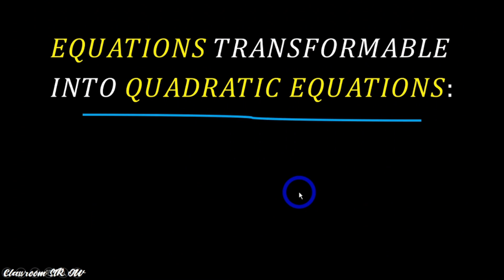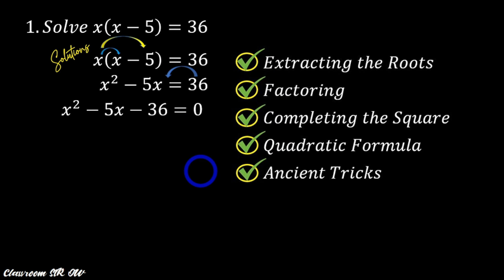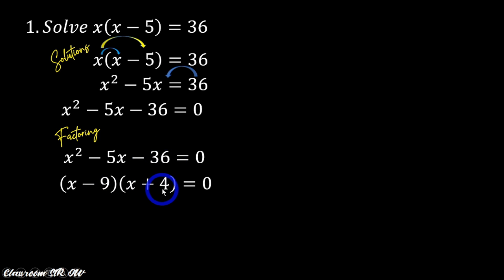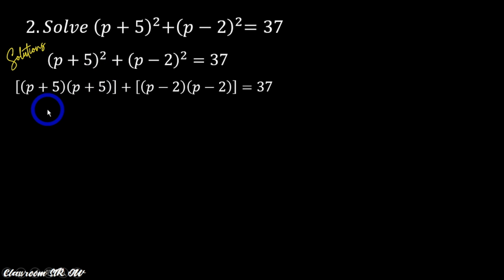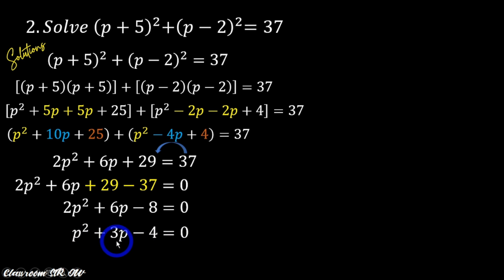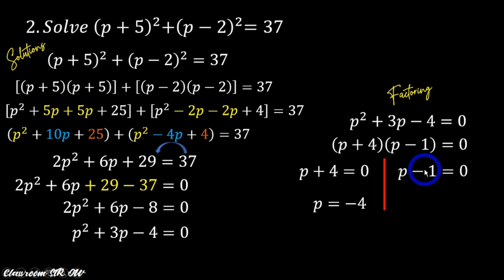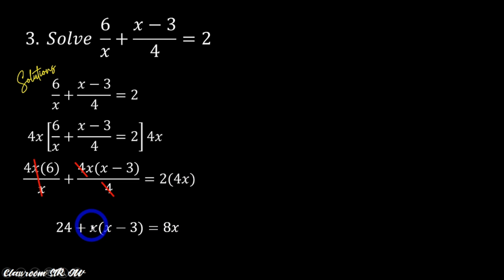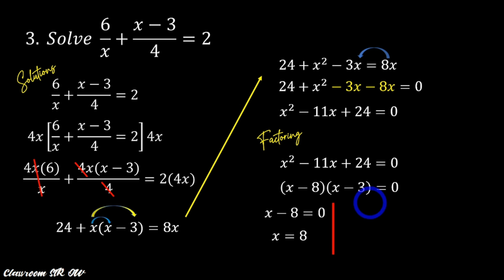📌HOW to SOLVE EQUATIONS TRANSFORMABLE to QUADRATIC EQUATION I Step by Step TAGALOG I 2019 MTAP Bonus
In this video 🎬 tutorial, we will SOLVE EQUATIONS Including RATIONAL ALGEBRAIC EQUATIONS TRANSFORMABLE INTO QUADRATIC EQUATIONS na ginawang madali at simply para sa mga mag -aaral. Step by Step Tutorial na tutorial at TAGALOG ang ginamit upang mas lalong maintindihan ang concept. And channel nga palang ito ay ginawa upang makatulong sa pamamahagi ng mga online resources upang mapagaan ang balakid sa pagpatuloy ng edukasyon ng kabataan kahit may kumakalat na pandemya (covid-19). Sana ay sa kaunting paraan ay nakatulong ang aking mga gawa. Maraming maraming salamat sa tiwala at suporta nyo dito. Hoping that the video tutorial can help you understand and supplement your learning inside the four corners of the classroom.

 For MORE Video Tutorials:
How to Access DepEd Commons